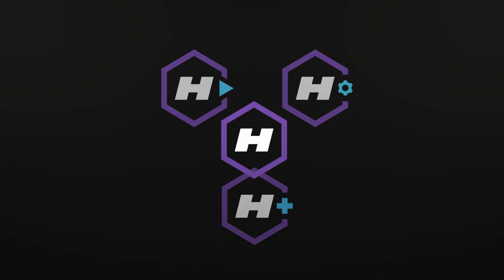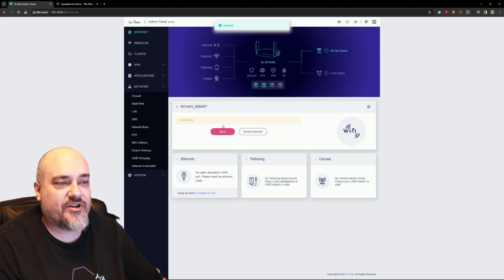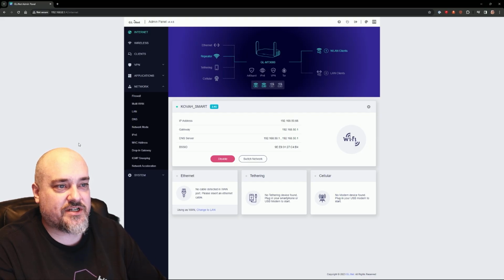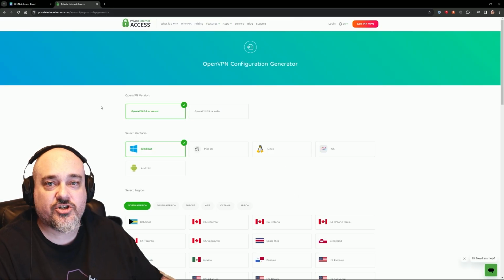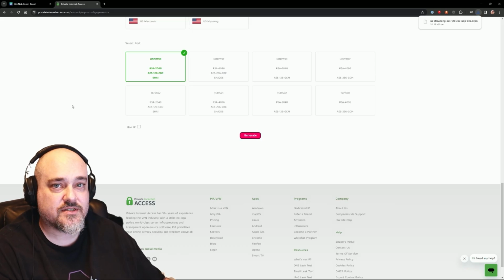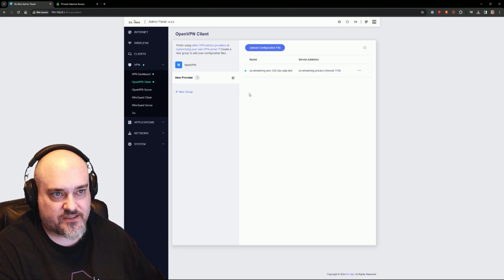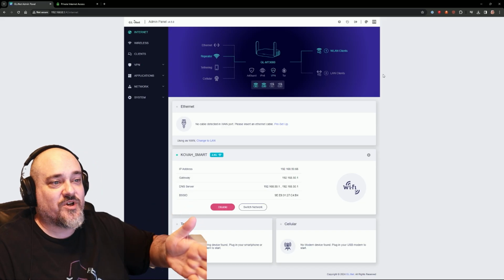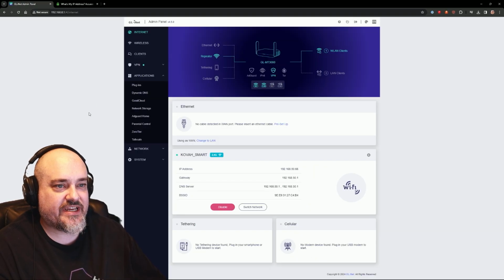SETUP VPN ON A TRAVEL ROUTER | GLINET BERYL AX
In this one, I show you how to configure your VPN provider on the GLINET BERYL AX travel router.